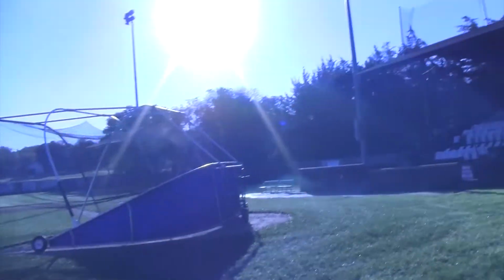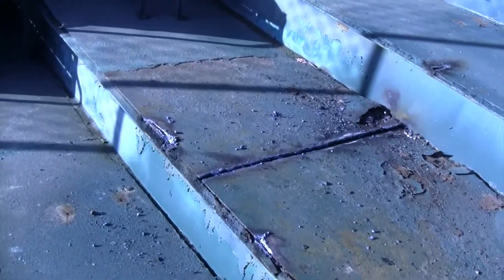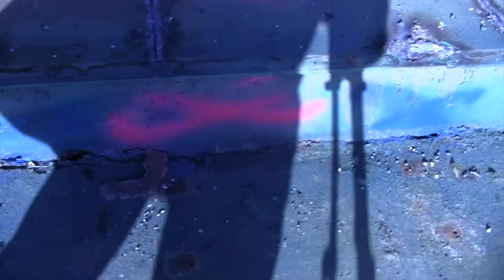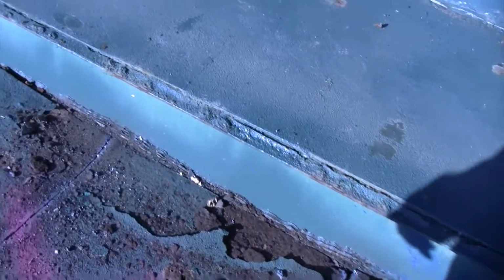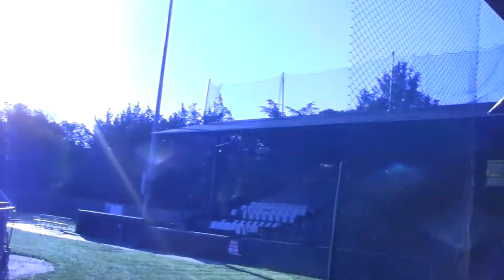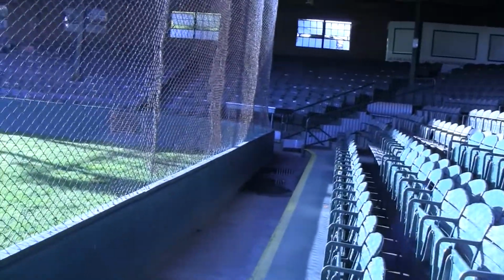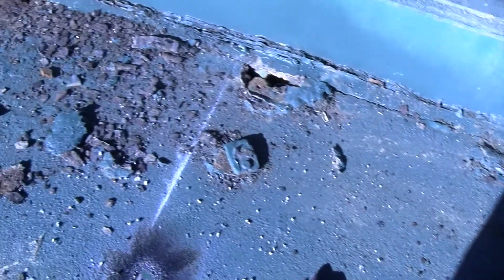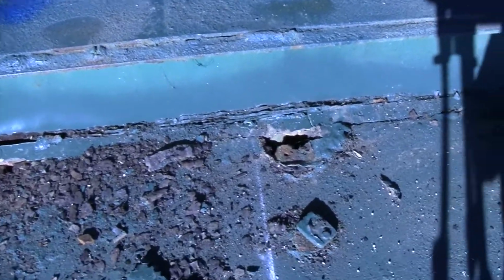Limeport Stadium Repairs 3rd base sections 10 07 2022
This is some of the structural repair work starting on the Limeport Stadium 3rd base section seating. Levels 3, 4, 6, flooring were removed and the 3, 4, 10" C-channel for replacement due to rusting thru.